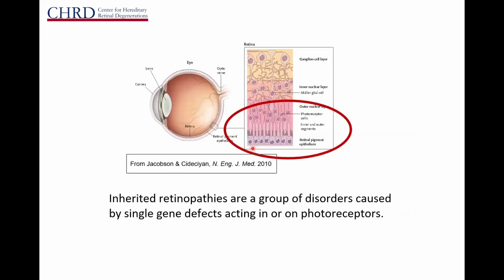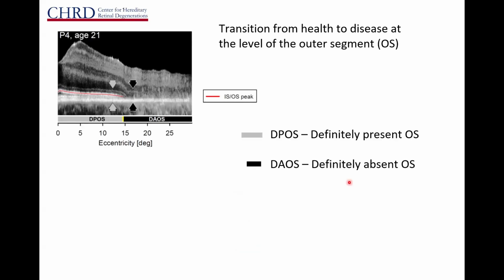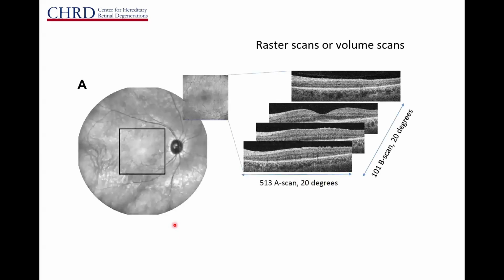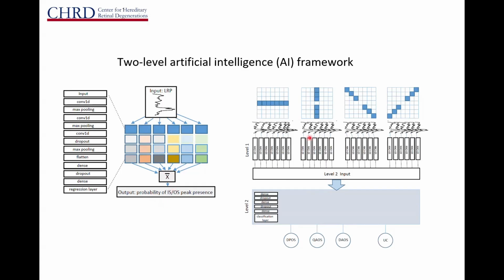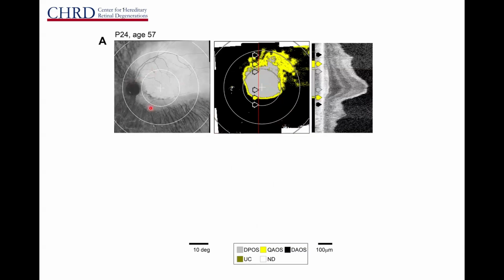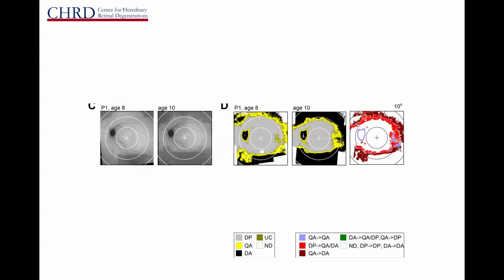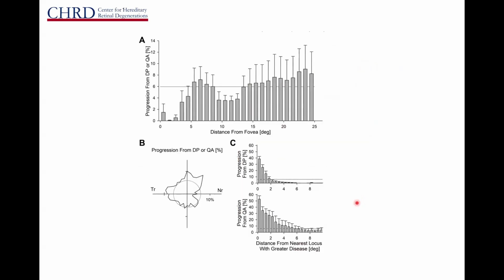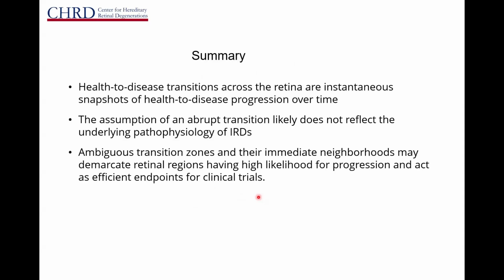VSDS 2026: Artur Cideciyan, PhD Presents Use of AI to Detect Zones of Ambiguity in IRD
Use of AI to Detect Zones of Ambiguity in Health and Disease in Inherited Retinal Degenerations